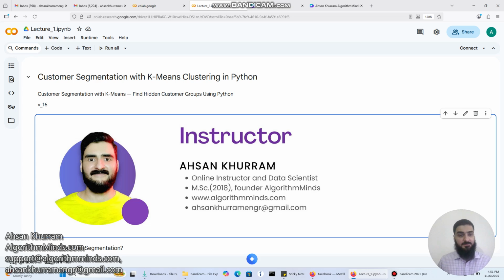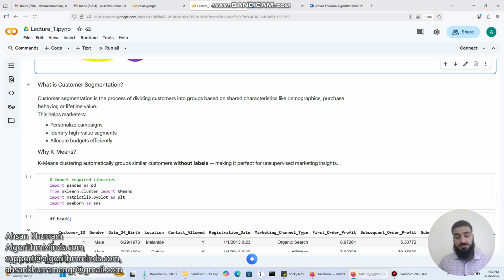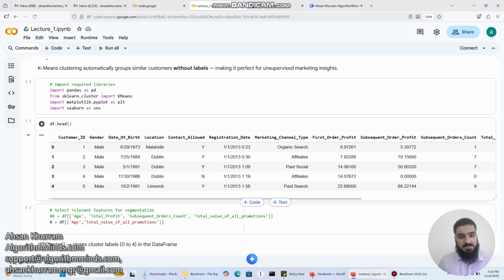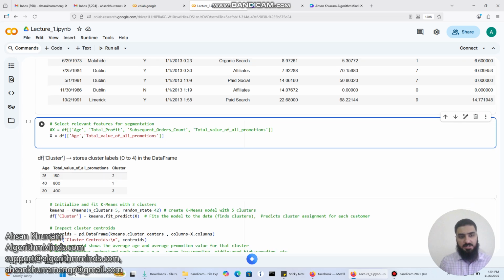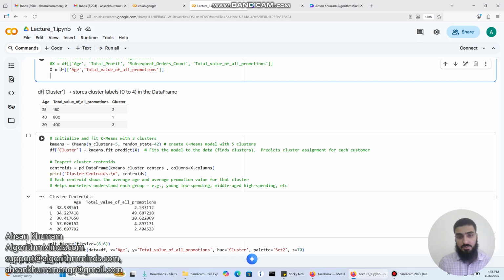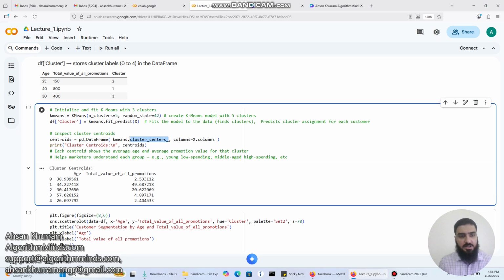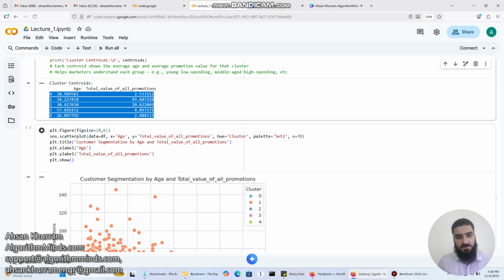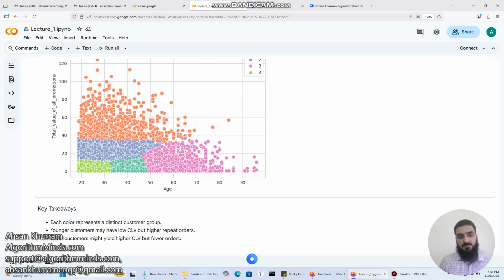Customer Segmentation with K-Means in Python | Marketing Analytics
Learn how to segment customers using K-Means clustering in Python! In this quick, practical tutorial, we’ll use real marketing data to group customers by Age, CLV, and Order Count — revealing powerful insights you can use for targeted marketing and retention strategies.
💡 Learn:
- What customer segmentation means
- How to apply K-Means with scikit-learn
- Visualize customer clusters for actionable marketing